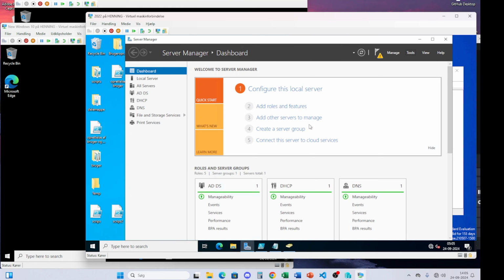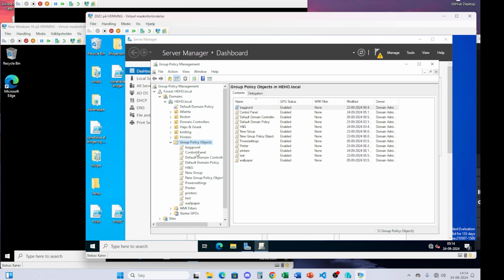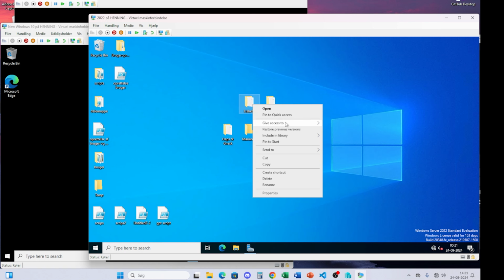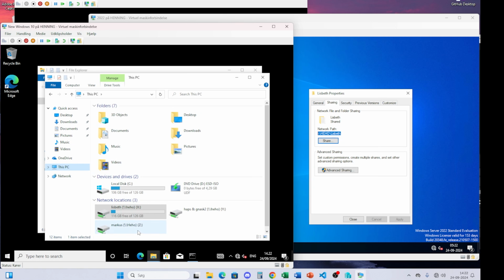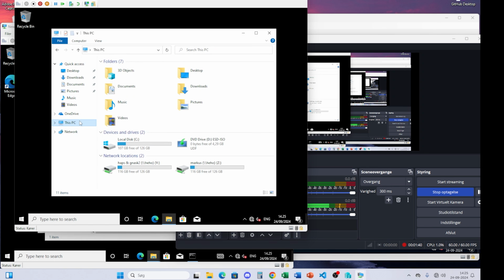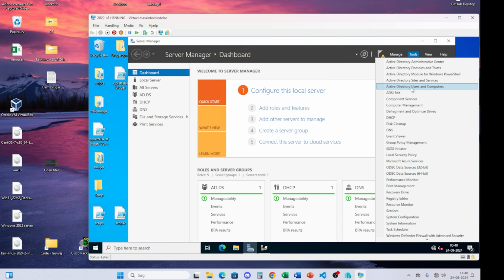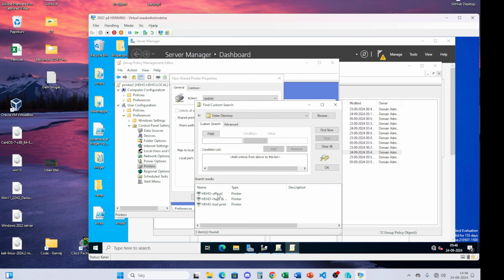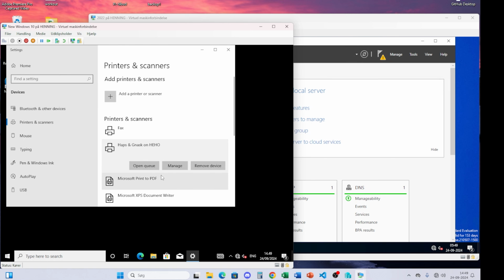project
School project, show from creating to use of a user in the AD